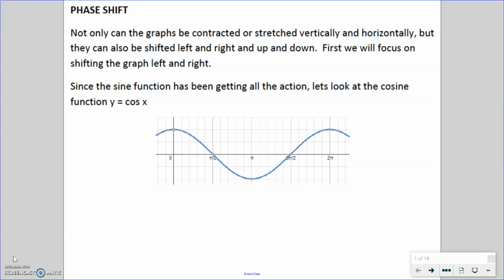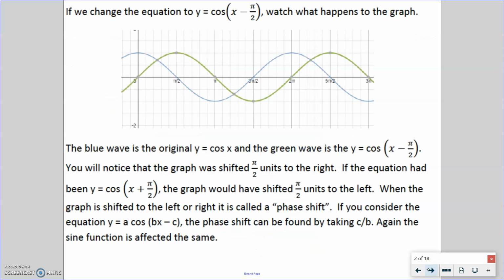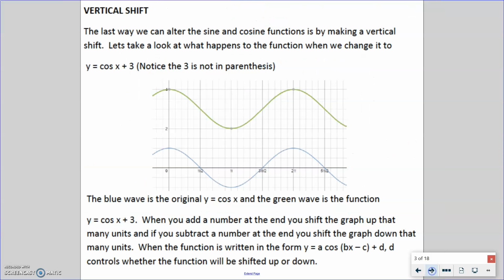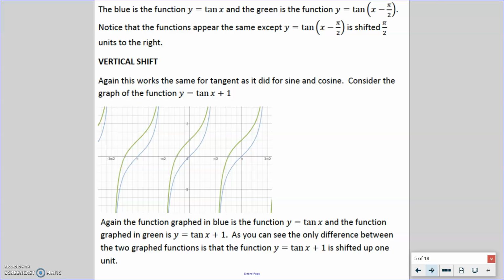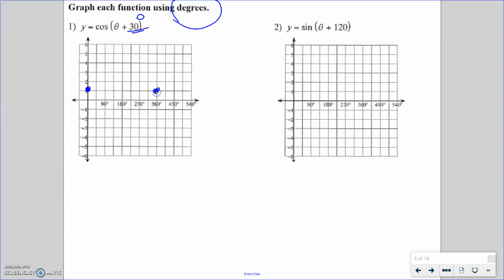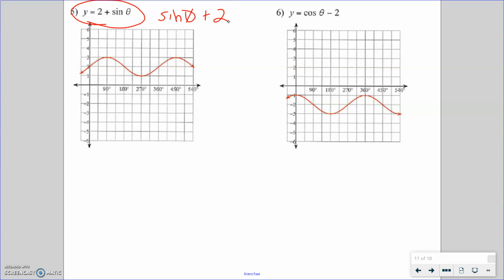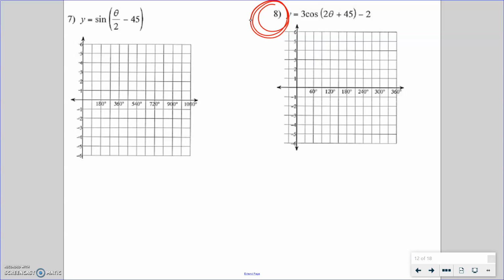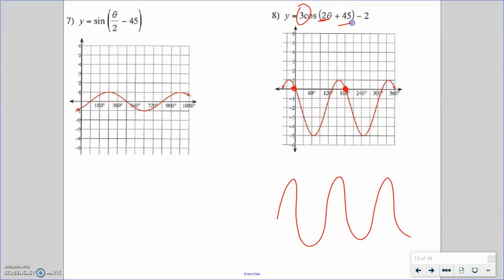Left and Right Shifts